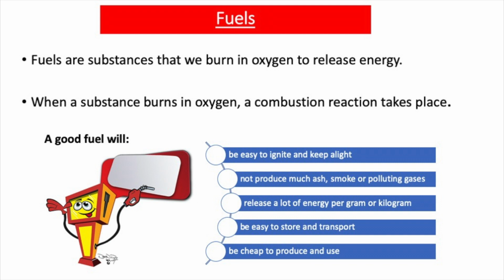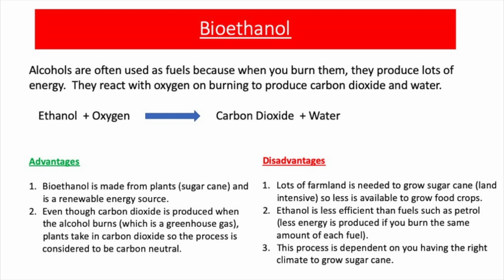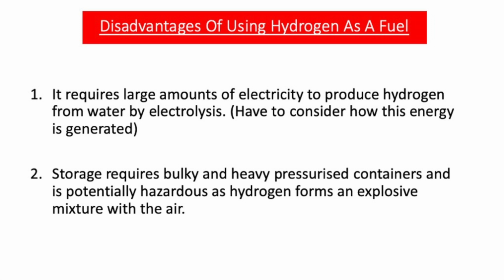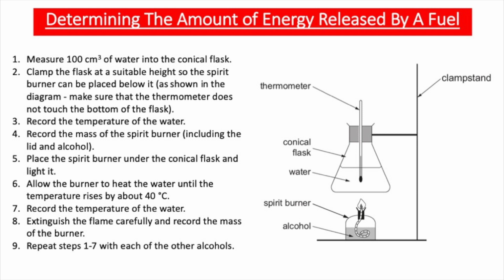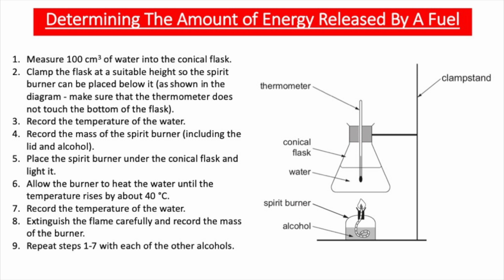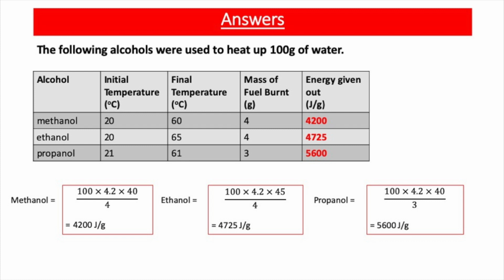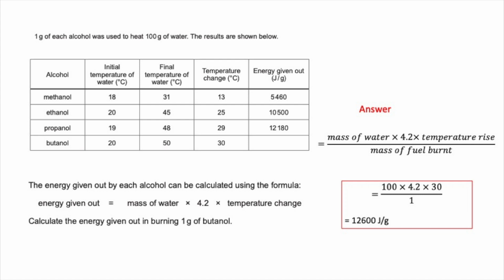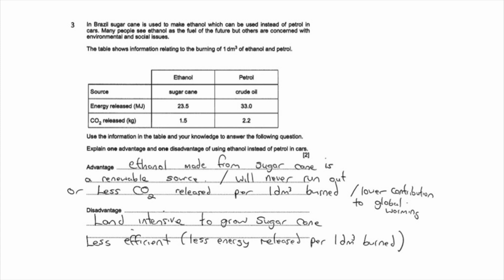Fuels (GCSE Chemistry)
This video aimed at GCSE students explains the advantages and disadvantages of using hydrocarbons, alcohols and hydrogen as fuels. It also describes the steps of a simple experiment to determine the energy released by a fuel and how to calculate energy values from experimental data .